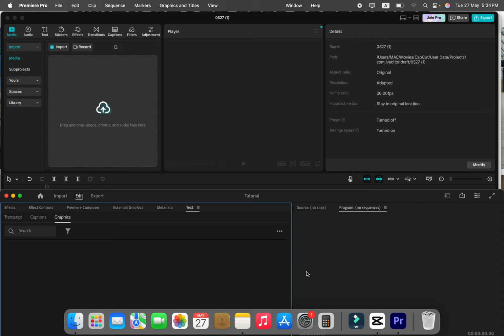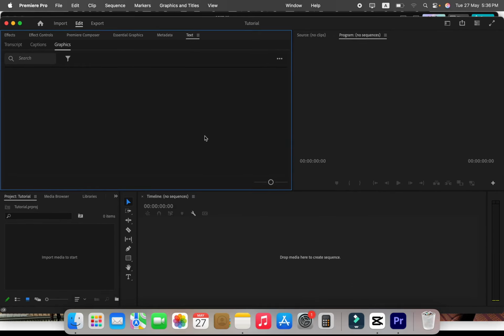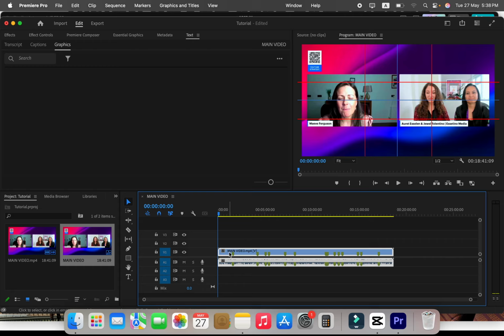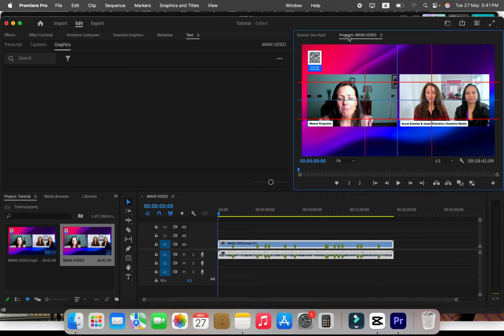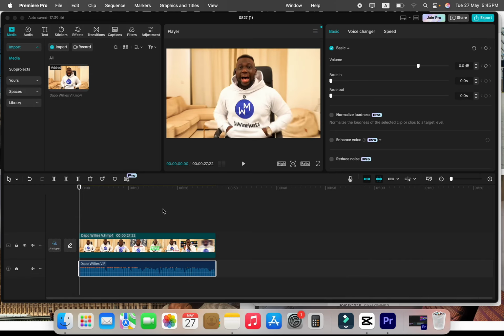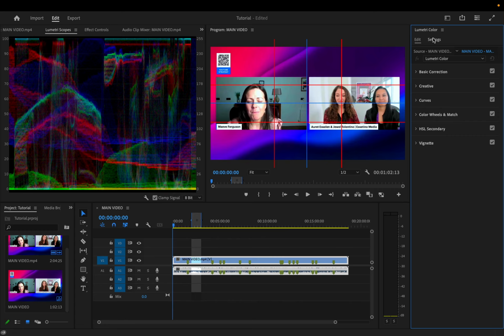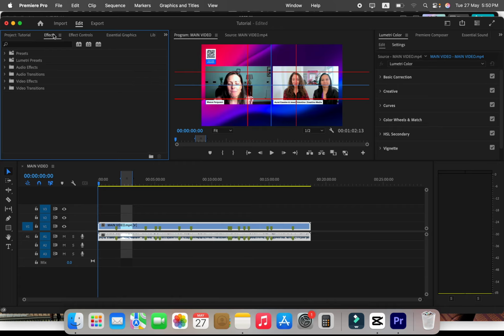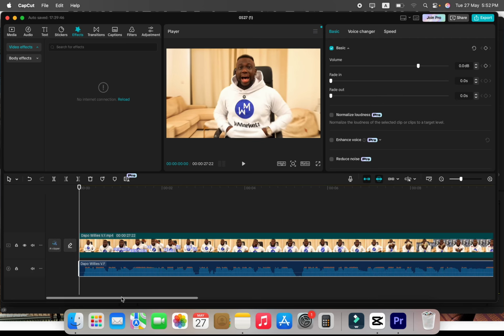Moving from CapCut to Premiere Pro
🎬 Thinking of switching from CapCut to Premiere Pro? In this video, I’ll walk you through everything you need to know to make the transition smooth and simple. Whether you're a mobile editor ready to level up or just curious about the differences, this video is your beginner-friendly guide to Premiere Pro.

👉 I’ll cover:

◂ Similarities between CapCut and premiere Pro

◂ Differences between CapCut and Premiere Pro

◂ Action steps as a beginner

◂ Tips for CapCut users learning Premiere Pro

◂ How to speed up your learning process

📱 Started on CapCut? 🎥 It’s time to take your video editing skills to the next level with Premiere Pro, a powerful tool used by professionals around the world.